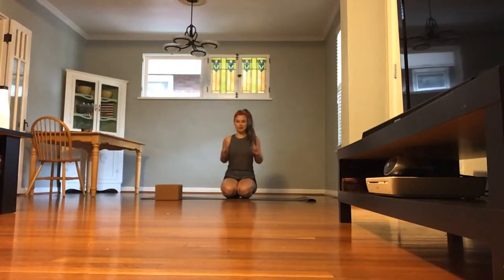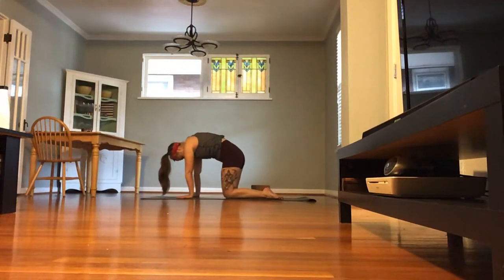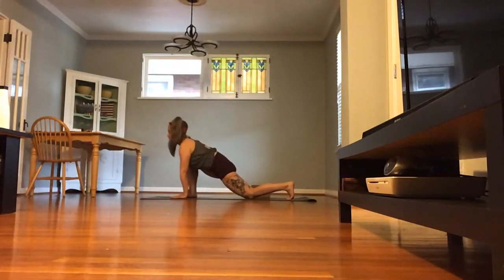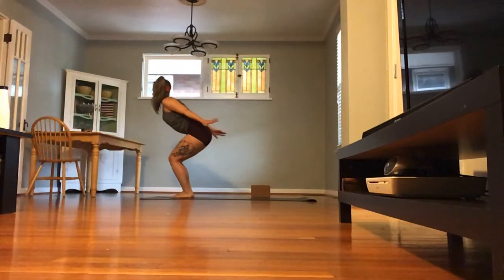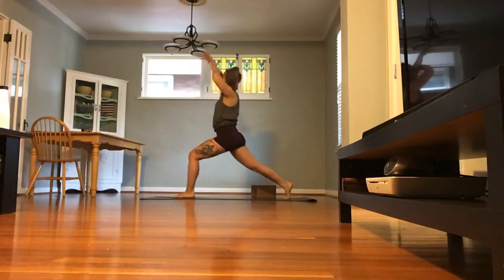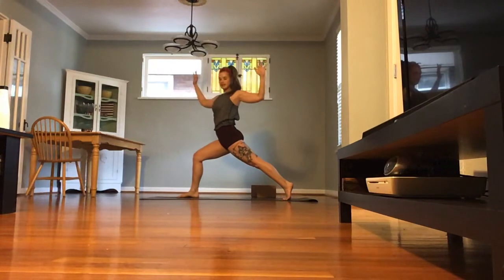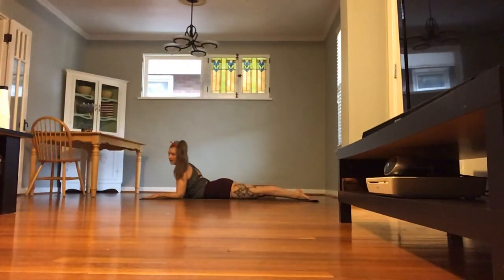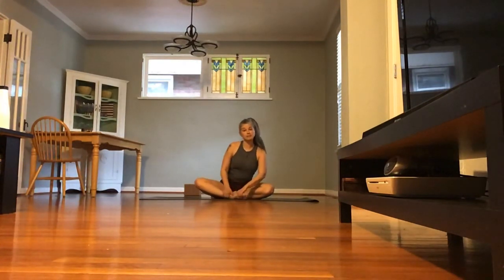Heart Opening Dynamic Movement Flow with Brianna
Welcome! Today’s class moves a little faster and gets our blood moving and our hearts open.  For one of Brianna’s playlists to accompany this flow search for Cara Midkiff on Spotify. Then select one of the playlists she uploaded for me! Thanks Cara!